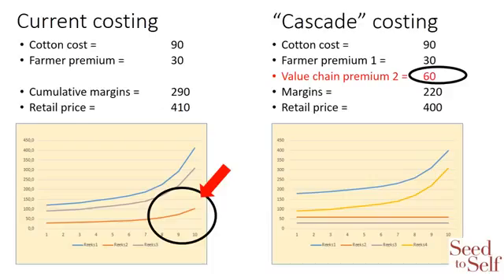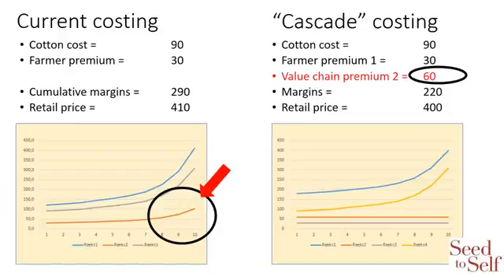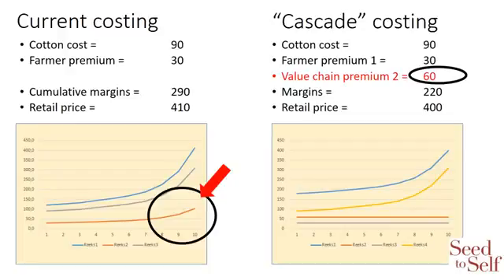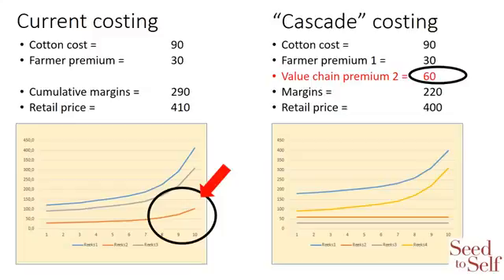Innovation Lab 2016 Gijs Spoor